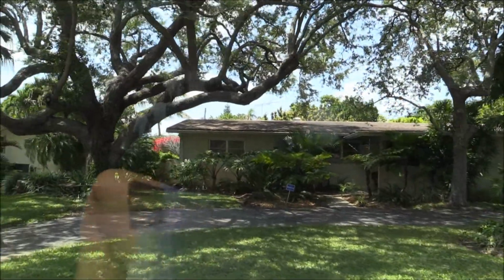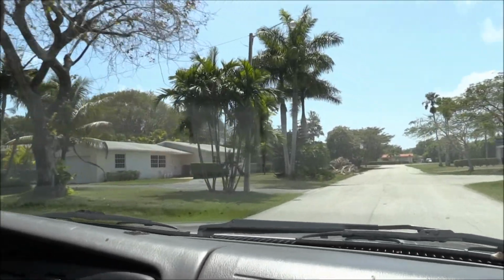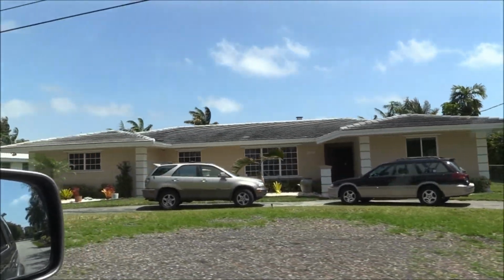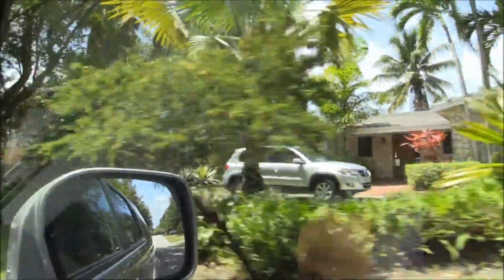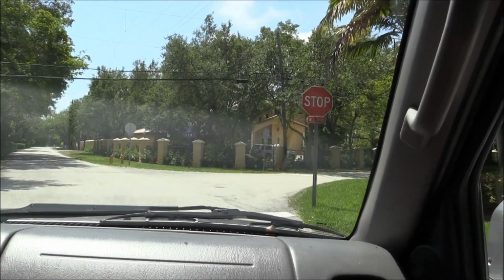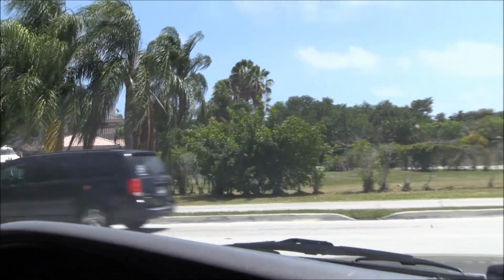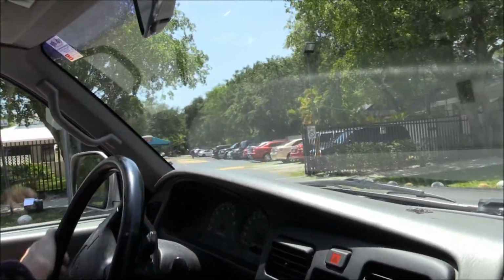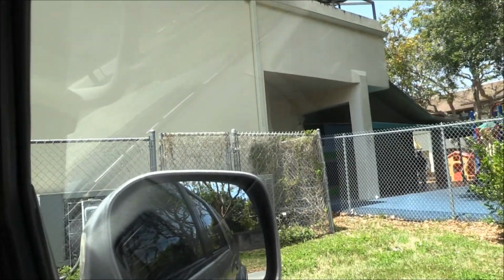Old Cutler Estates, Cutler Oaks, Tanglewood, and Kings Bay Pines - Palmetto Bay